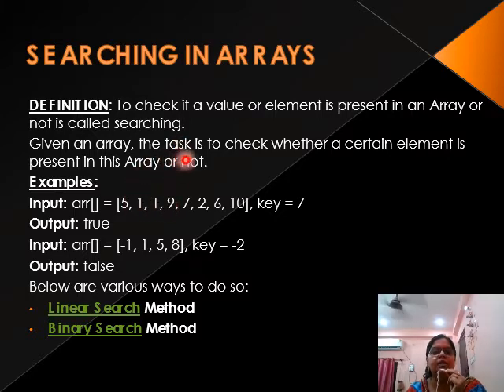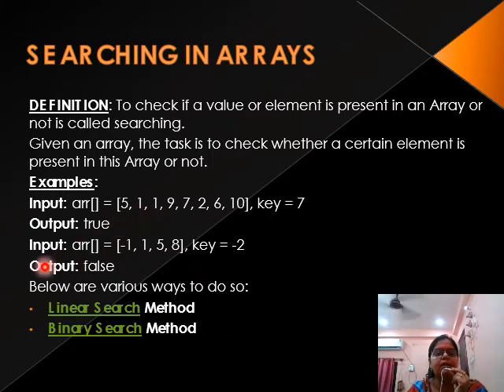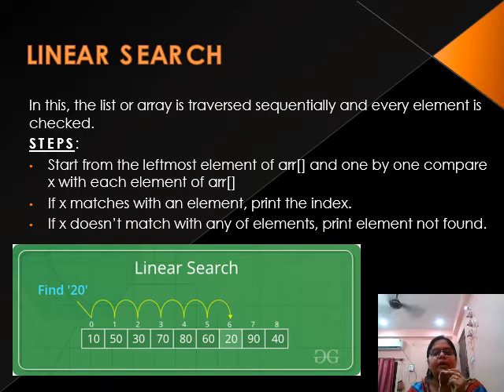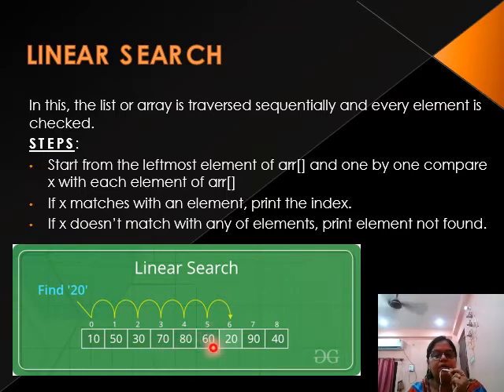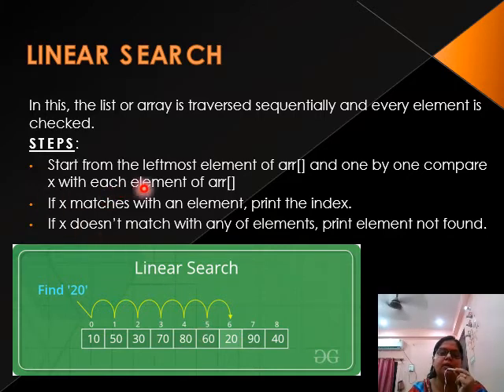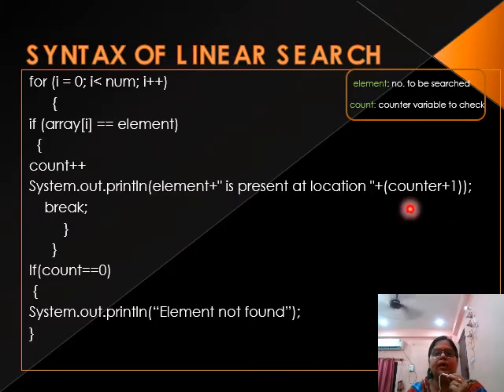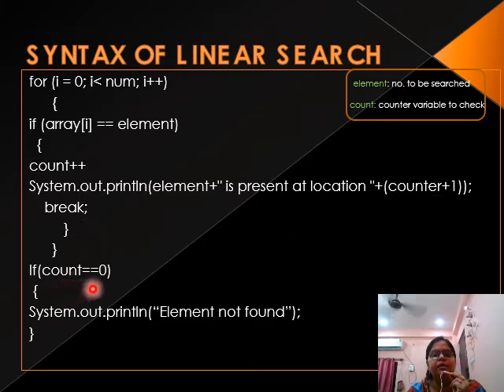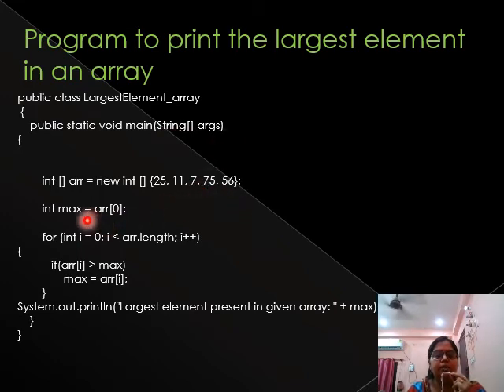Class 10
Lecture 6